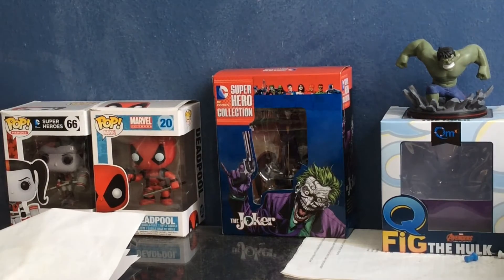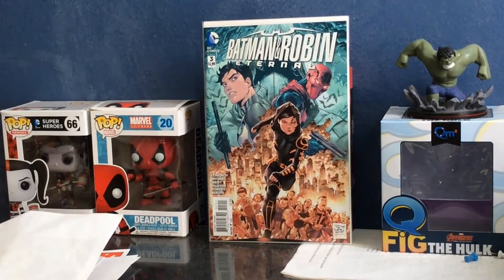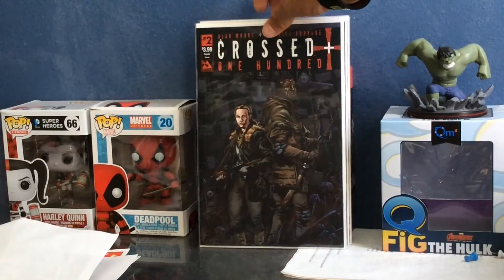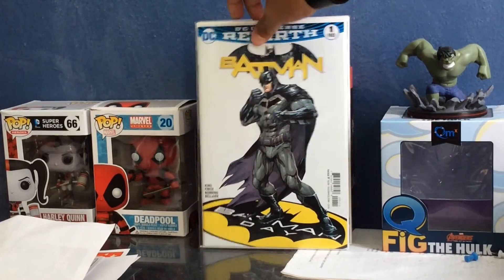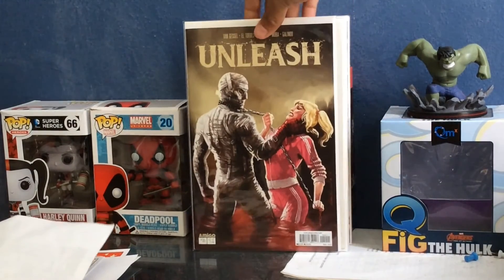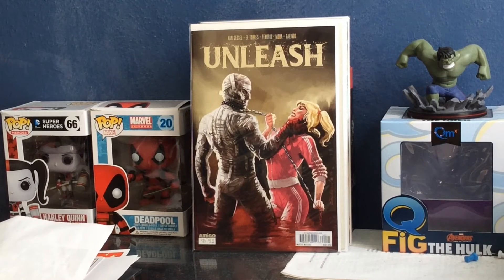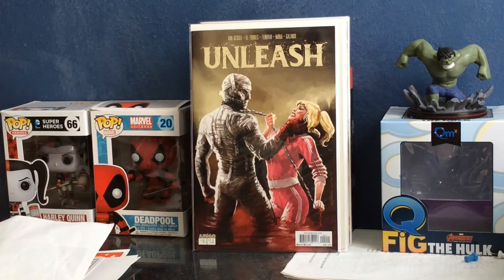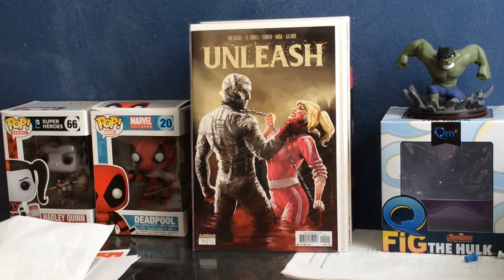25 cent small comic book haul